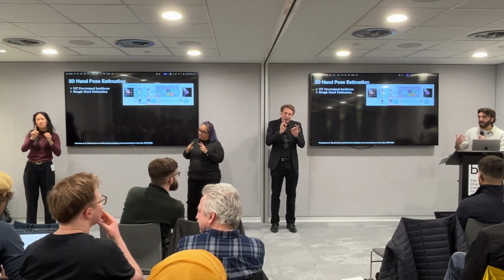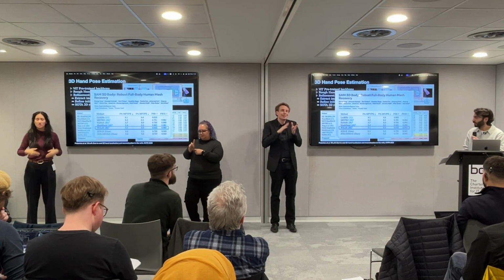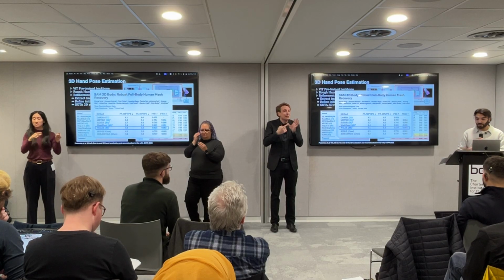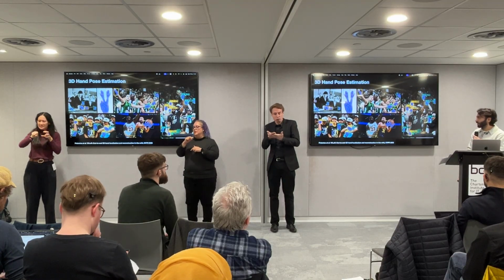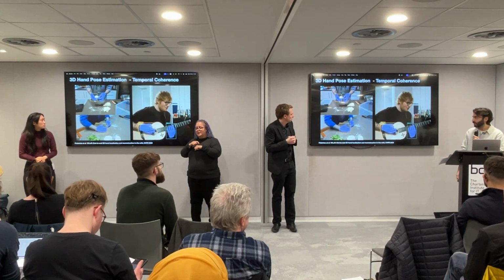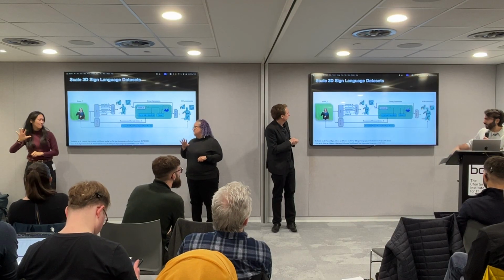08 Rolandos A. Potamias – BMVA AI for Sign Language - Scaling 3D Sign Language Datasets:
Rolandos A. Potamias – Scaling 3D Sign Language Datasets: Markerless Hand Capture in the Wild

BMVA Symposium on AI for Sign Language Translation, Production, and Linguistics

This event brought together researchers, academics, and industry professionals from the fields of computer vision, linguistics, and Deaf studies to explore the significant advancements and pressing challenges in automatic sign language processing. This symposium provided a platform for the dissemination of cutting-edge research and to foster collaboration between technical experts and the Deaf community.